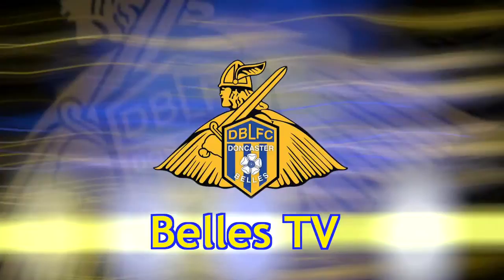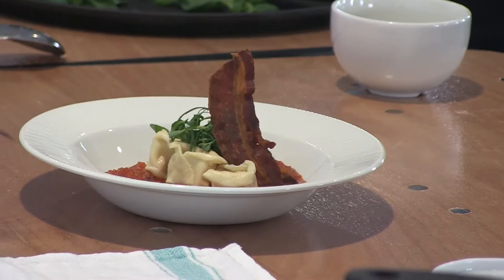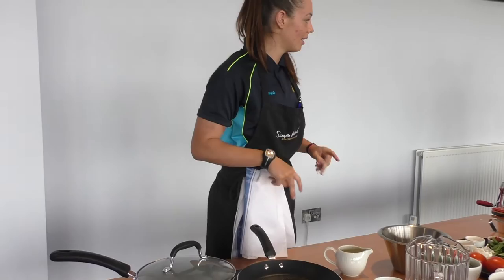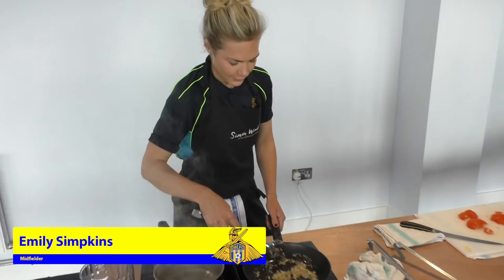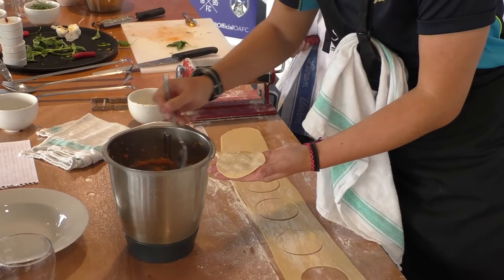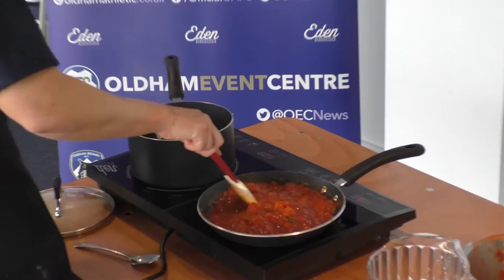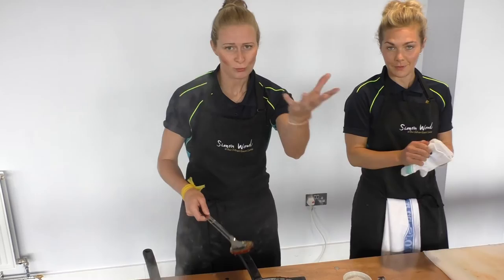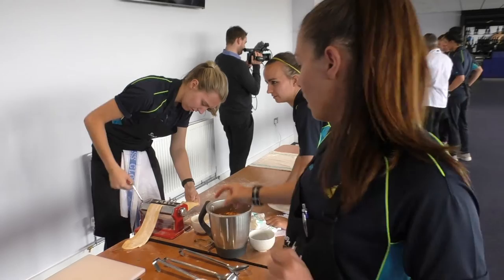MASTERCHEF: The Belles MasterChef Challenge - Part One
The Belles joined forces with 2015 MasterChef Champion Simon Wood who put the players to a culinary test!

The task: To cook one of Simon's 'calling card' dishes from the hit BBC One TV Show.

Team Luigi Pepper-Pots: Kasia Lipka, Samantha Tierney, Anna Moorhouse and Katrin Omarsdottir

VERSUS

Team Ratachewy: Emily Simpkins, Rhiannon Roberts, Carla Humphrey, Jess Sigsworth and Christie Murray

Many thanks to Simon and the Oldham Event Centre for their hospitality!